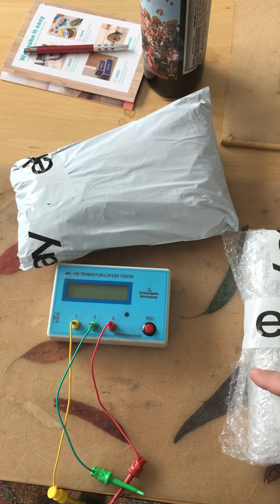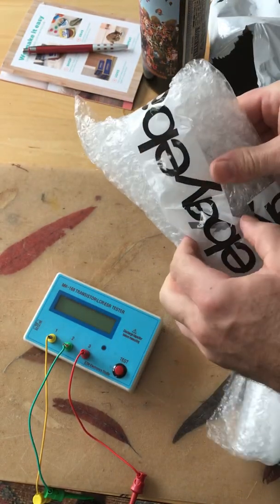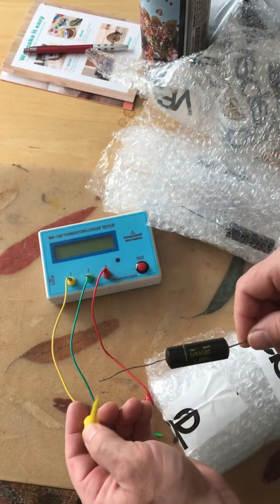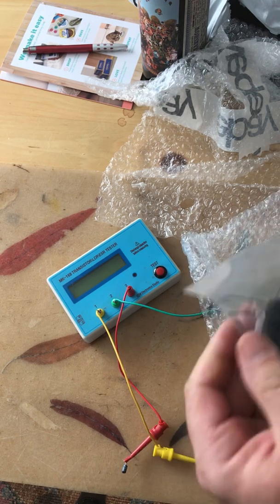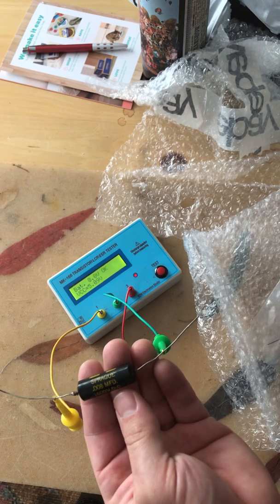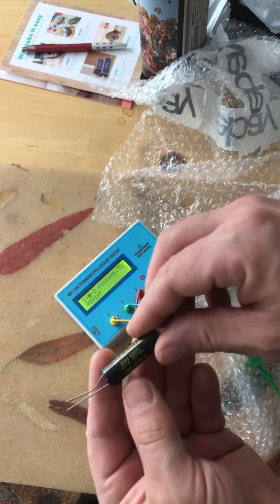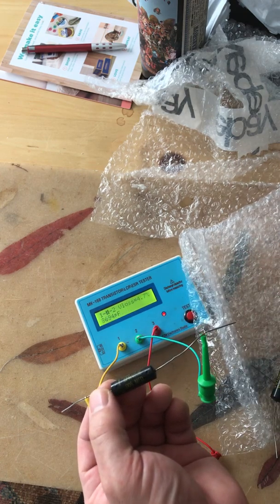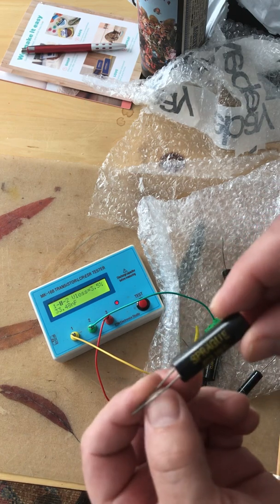Sprague black beauty capacitors unpacking and testing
Here on a whim I decided to pick up some of these sprague black beauty capacitors on eBay and see if they test out. Some seem to test fine actually, others might just need a reforming. But this is a real representation of the condition of these capacitors you may find selling on eBay.